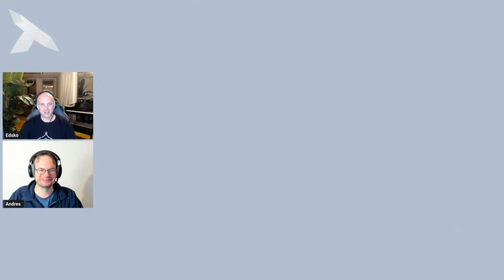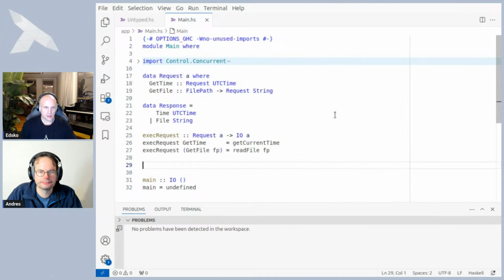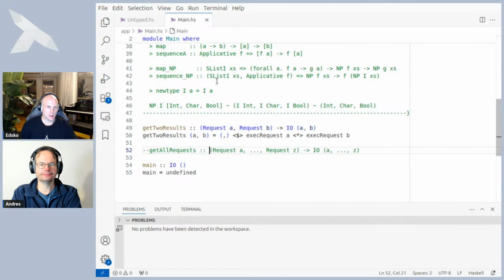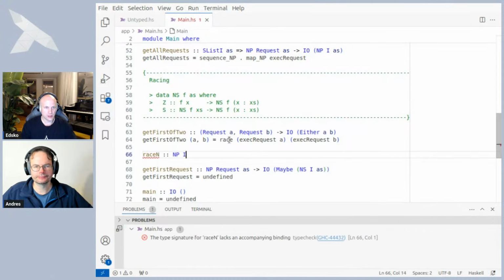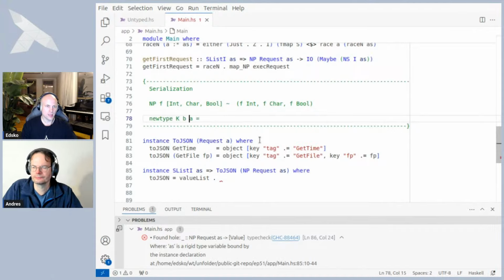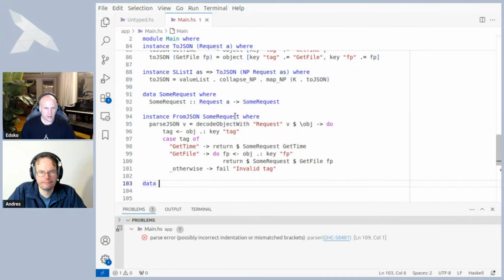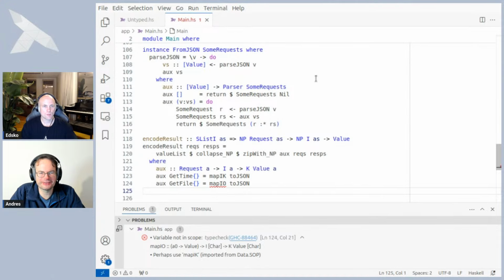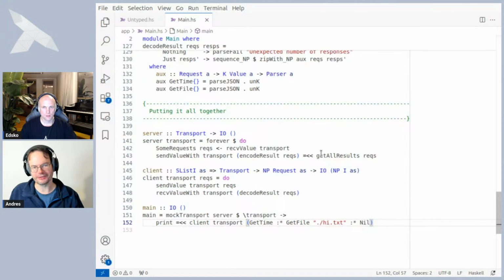Typed servers using sop-core (Haskell Unfolder #51)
In this episode we consider how we can design a typed client/server interface for a simple API. We will use this as an introduction to some of the foundational concepts of the sop-core library, and we will discuss some ways of dealing with serialization in a more strongly typed setting. While does this require a bit of type level programming, hopefully by the end of this episode that won't look quite so intimidating anymore, and the benefit is not just better Haskell types, but also a better bits-on-the-wire communication protocol.